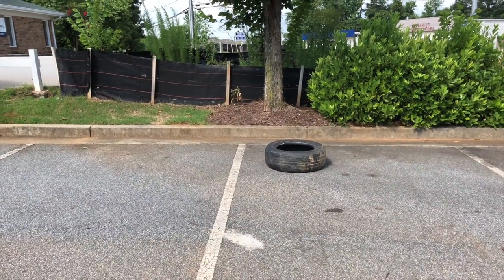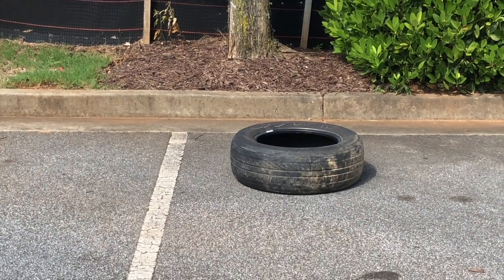Episode 6 - New Shoes, new water bottle, and a special detour.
This morning I put on my new shoes, grabed my new water bottle and went out to my favorite park to test them out.

The suggest for the shoes were from my favorite podcast, WDW Prep To Go Podcast